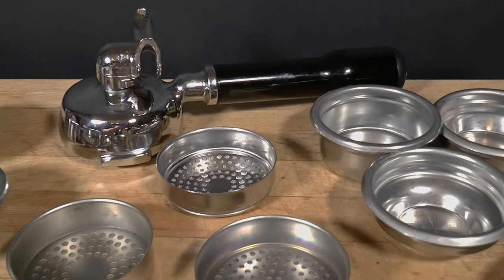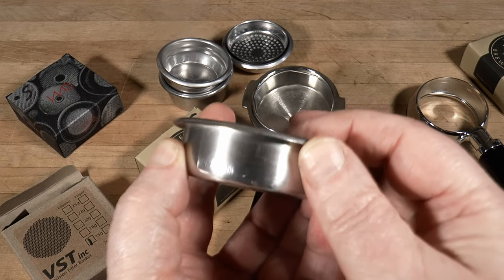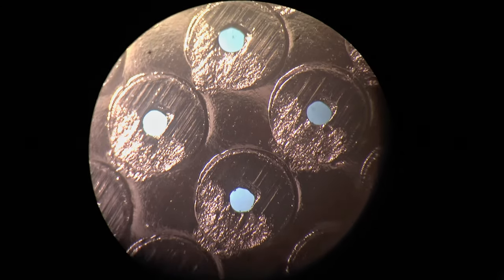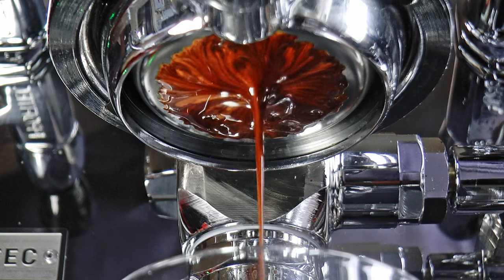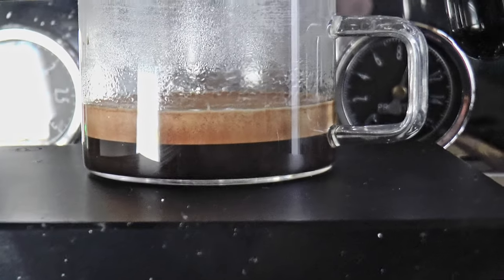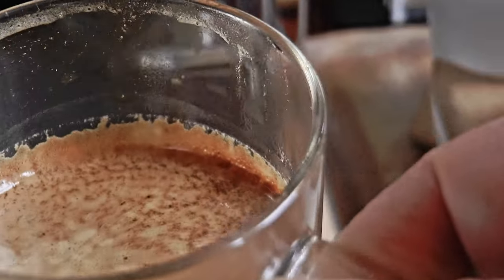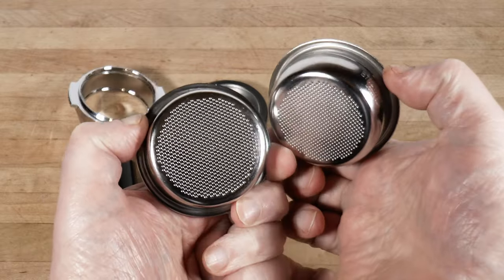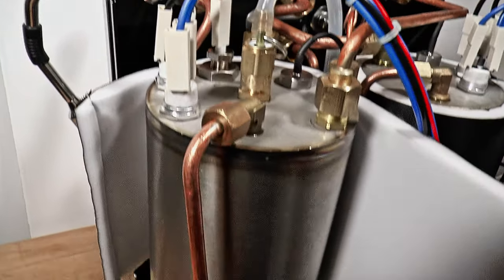Fancy Espresso Baskets pt 2: More Truth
Today, we look at portafilter basket options: shape, filter area, capacity, ridged or ridgeless, etc. Do these factors make any real difference in flavor? I'll talk a bit about the Weber Workshops Unifilter and Unibasket, and the WAFO Blend baskets, and test a few different filter and shower screen combinations from IMS, E&B Lab, and VST, so you can figure out which type might suit you.